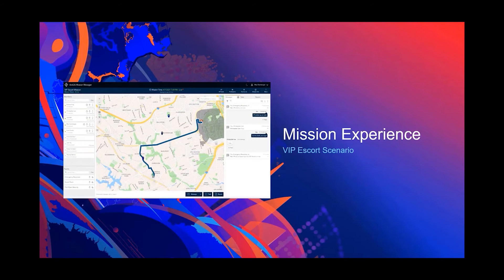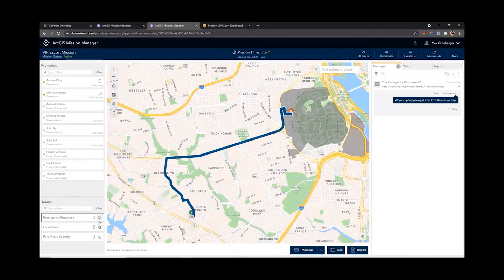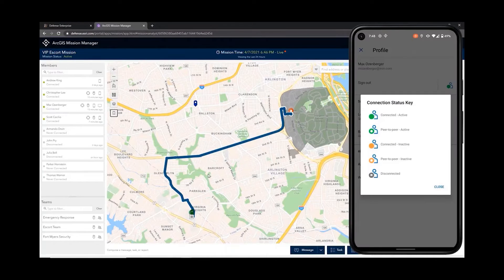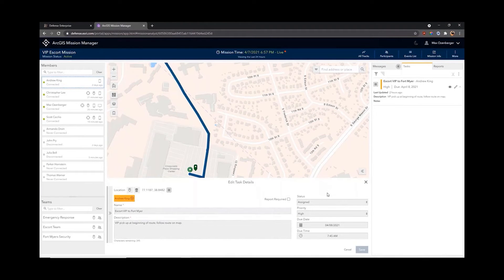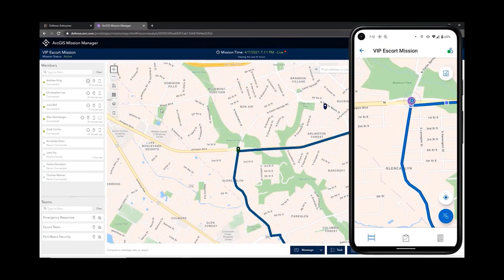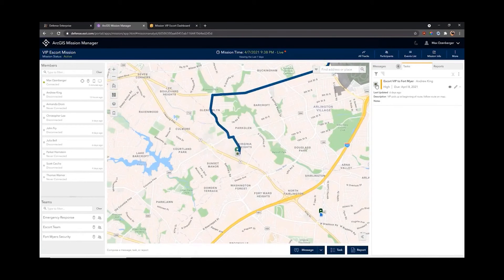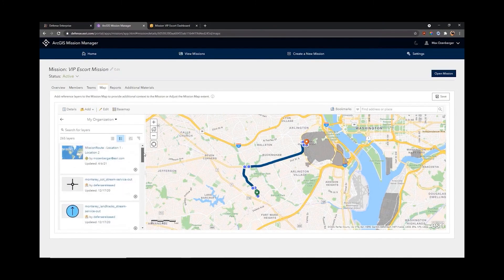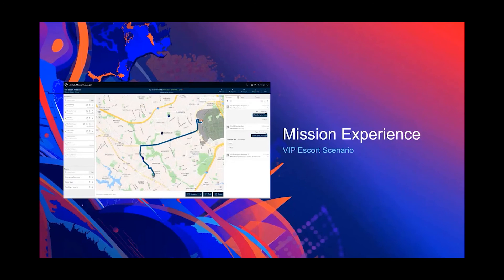ArcGIS Mission - Mission Manager & Mission Responder Demo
ArcGIS Mission is an all-inclusive command and control software that streamlines operations while providing teams tactical situational awareness of an operating environment. Define the area of interest, map tactical resource assignments, and share information with teams. As the situation evolves, get real-time updates, make changes, and quickly update team members. Establish command and control via peer-to-peer communication between the field and the command center in disconnected, intermittent, or limited-bandwidth environments. All mission data is documented and stored for after-action review and playback. Teams can better understand operations, make informed decisions in real time, and acquire new insights from completed missions.